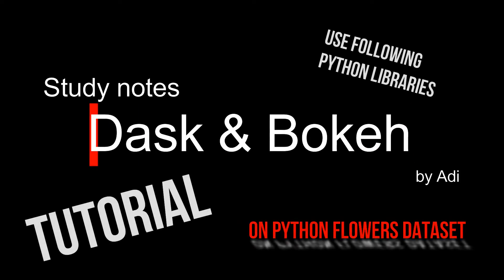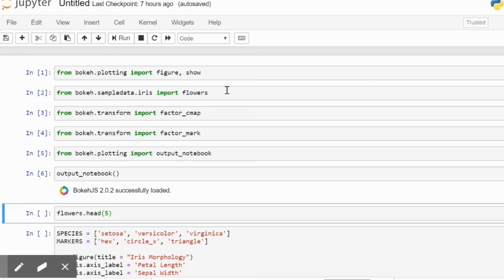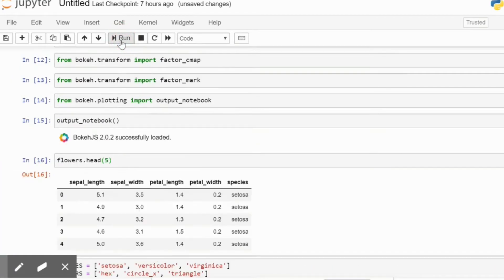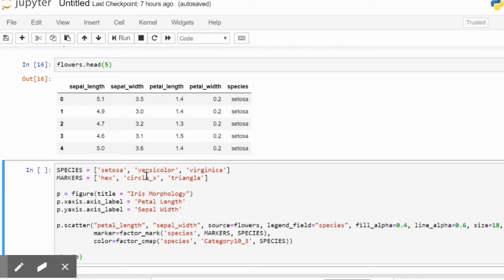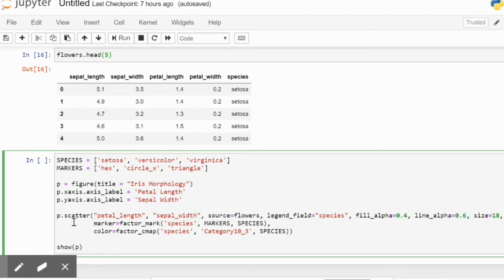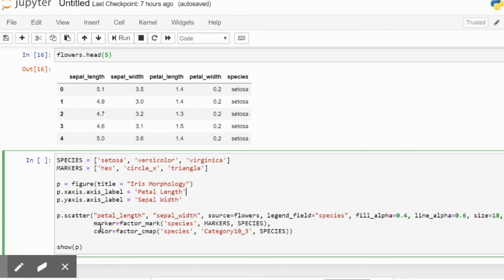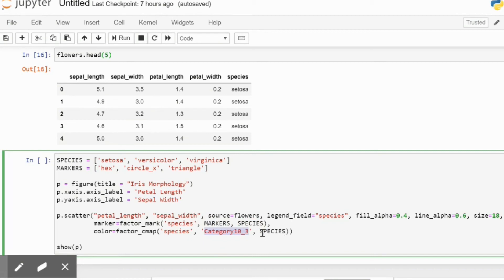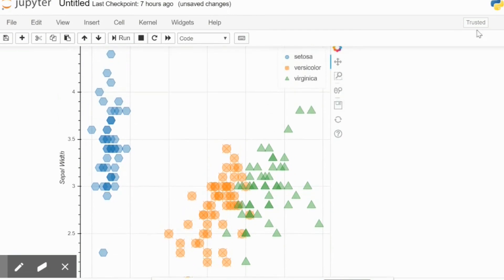Dask dataframe and Bokeh visualization | Flowers dataset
Hey

This is a very basic introduction to scatter plot from Bokeh using inbuilt Flowers dataset in Python.